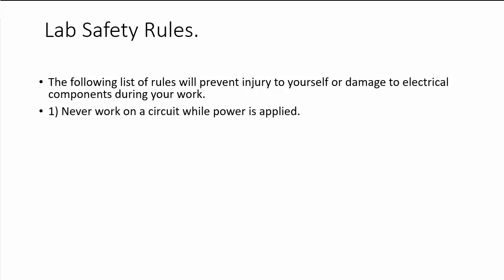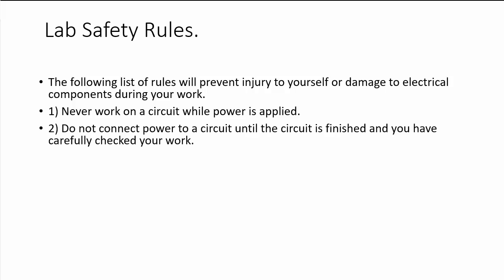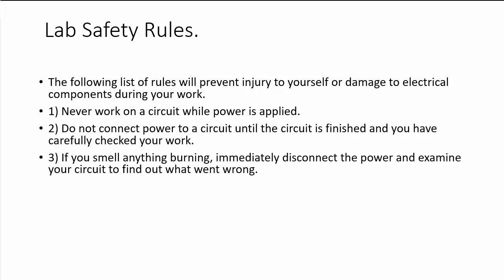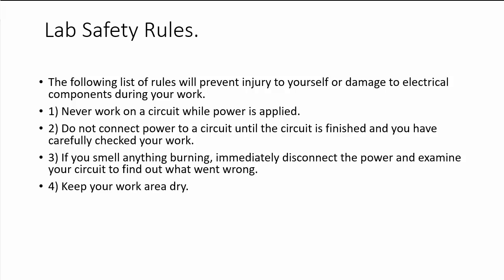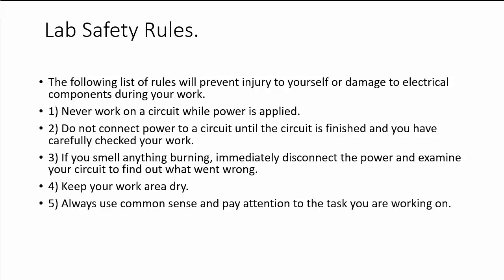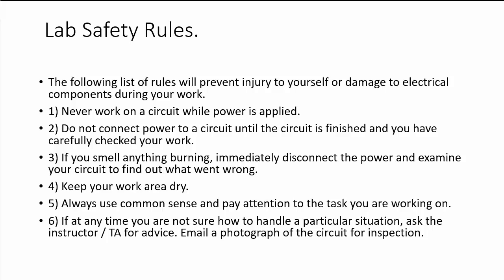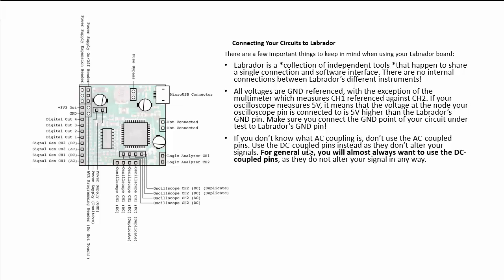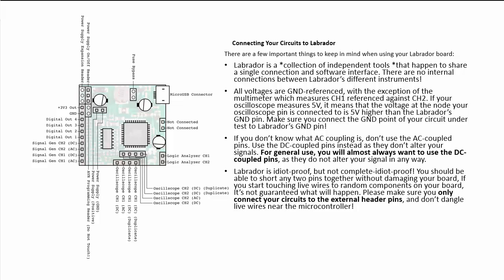Video 1 Safety Rules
Some safety and precautionary measures to be taken while experimentations